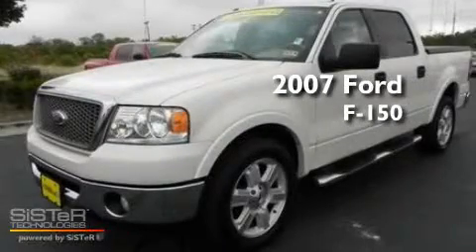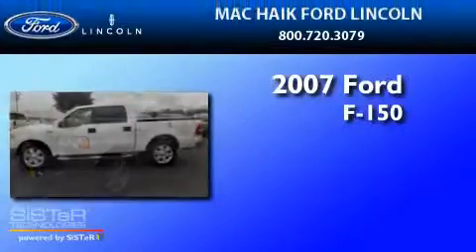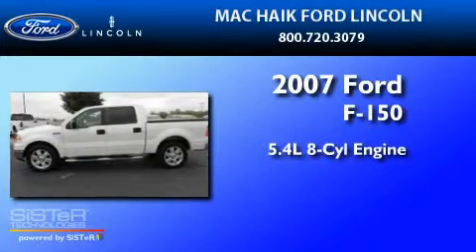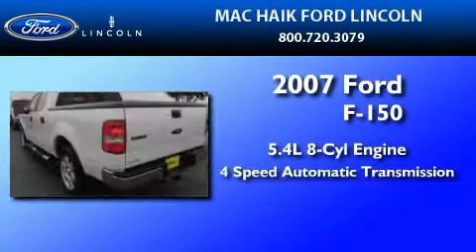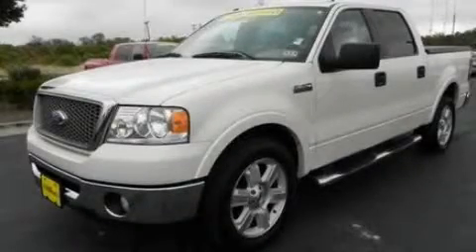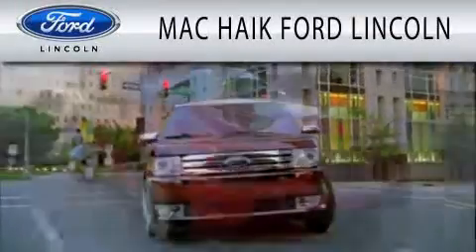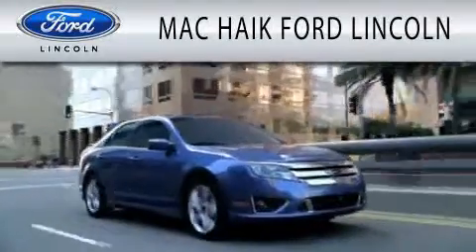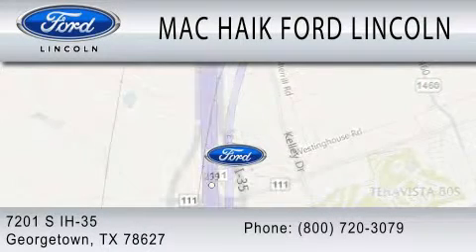2007 FORD F-150 TX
Year : 2007
 Make : FORD
 Model : F-150
 Engine : 5.4L V8
 Trans . : AUTO 4SPD

 Miles : 64,258

 Stock : 111626A